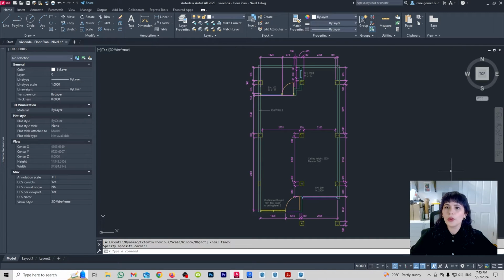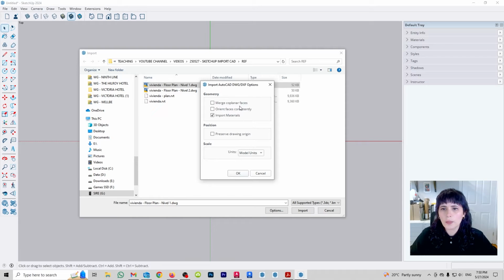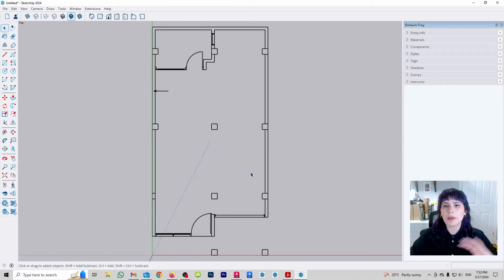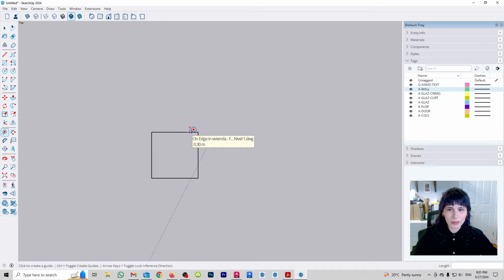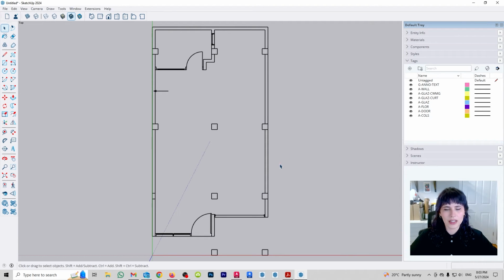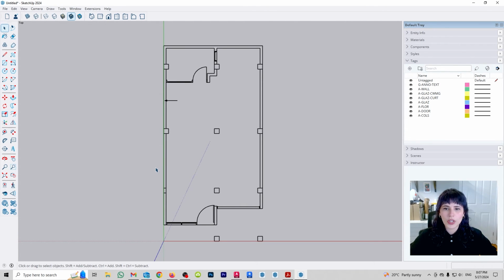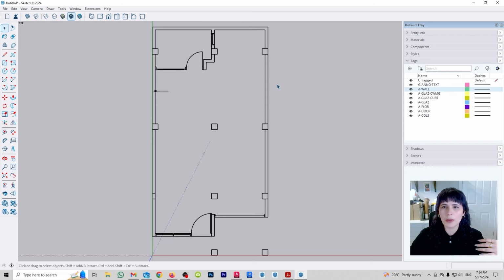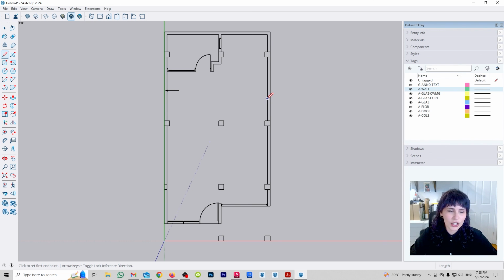Sketchup - Importing CAD files into Sketchup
In this video we'll learn how to import into Sketchup a CAD (specifically Autocad) 2D reference. We'll also discuss how to tackle imports when the source and the Sketchup file work with the same and different unit systems, as well as some considerations and best practices when importing. Finally we'll talk a little bit about the value of importing references.

If anyone knows the author, please let me know so I can credit them.

TIMESTAMPS:
0:00 - Intro
1:55 - Importing a file
2:35 - Import options
3:29 - Missing information
4:51 - Layers
5:39 - Component import
5:53 - Check scale
6:29 - Measuring tape (T)
8:01 - CAD and Sketchup are different units
10:39 - Import units override
12:21 - Reference origin
13:44 - Match view to reference
14:09 - Importance of importing CAD references
17:27 - Outro